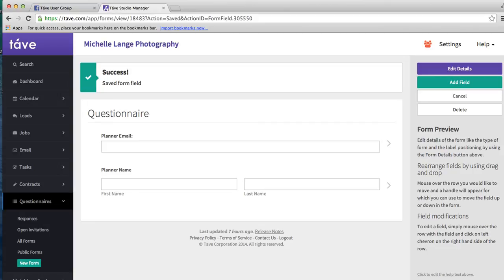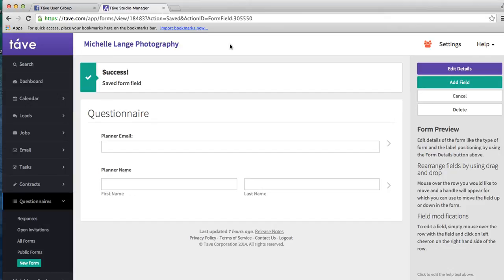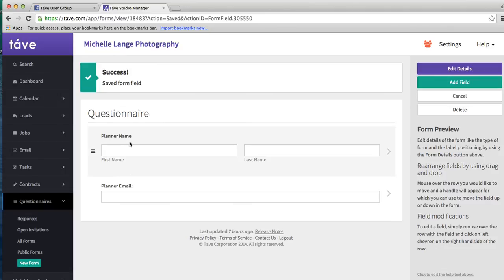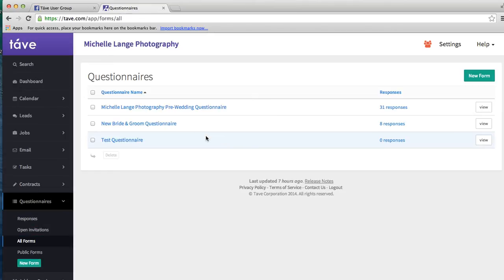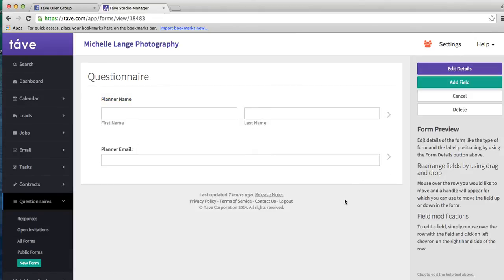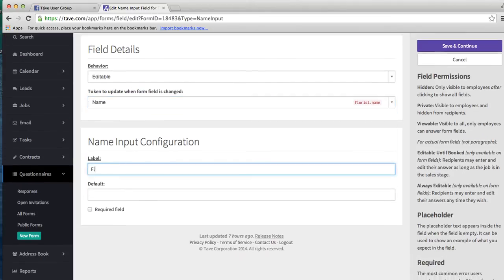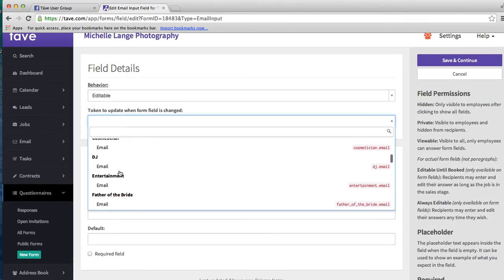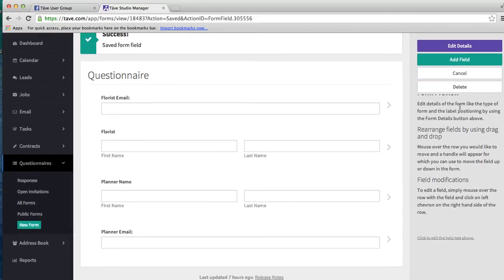Tave 4 Vendor Contacts in Questionnaire